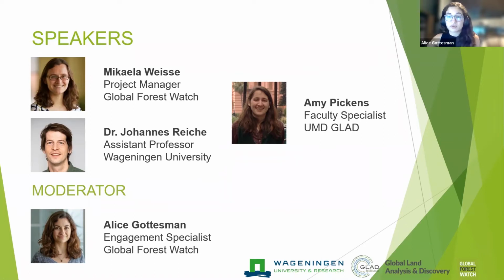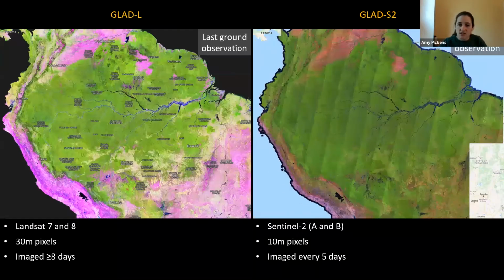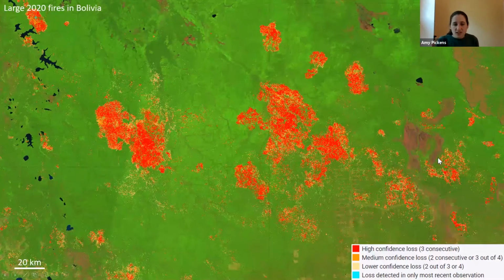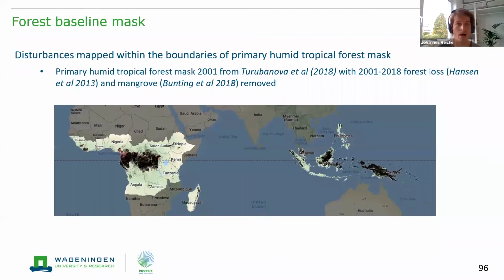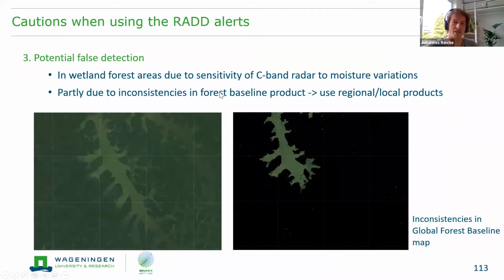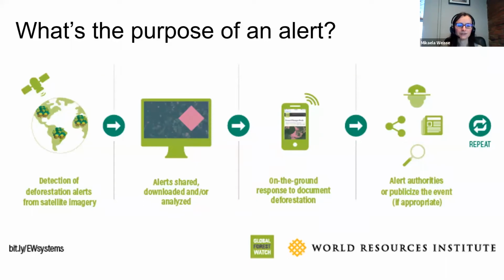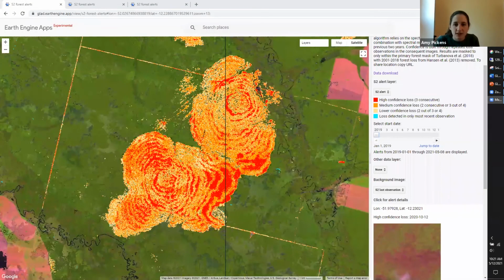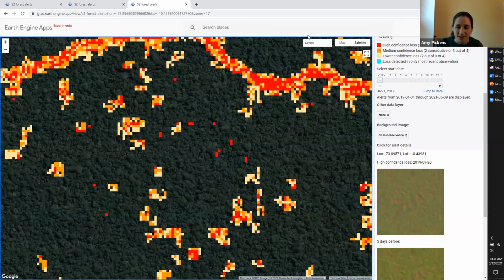Advances in Forest Monitoring Alert Systems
It is difficult to act on deforestation if we don’t know when and where it is happening. Near-real-time deforestation alerts can help fill this gap and provide critical information for further investigation and action. Global Forest Watch (GFW) has recently added two new deforestation alert systems – Radar for Detecting Deforestation (RADD) alerts and new GLAD-S2 deforestation alerts – both of which offer a more detailed look at what is occurring on the ground.

Watch as experts from GFW, the University of Maryland’s Global Land Analysis & Discovery (GLAD) Lab and Wageningen University provide an overview of the key forest monitoring alert systems available on GFW. During this webinar, we discuss RADD alerts, GLAD deforestation alerts and VIIRS fires alerts, including what they measure and how they can be used.